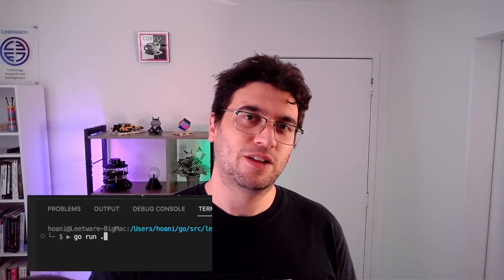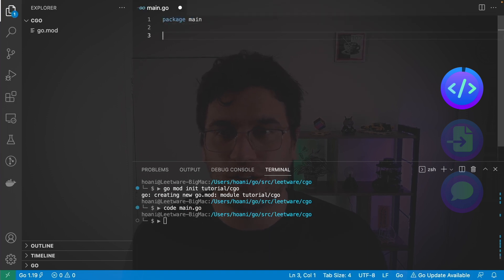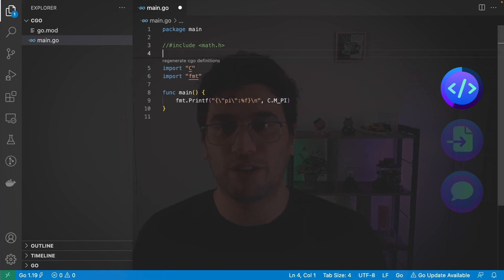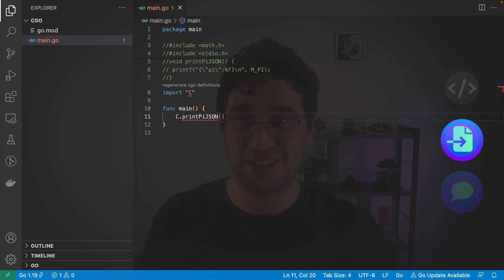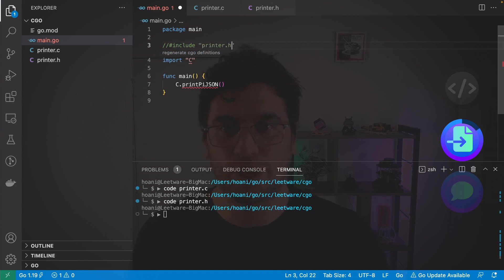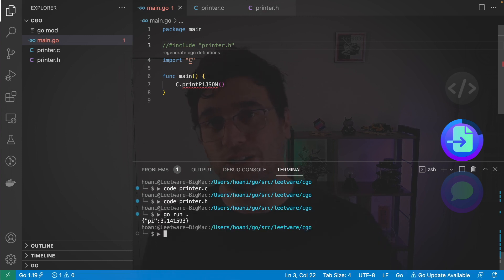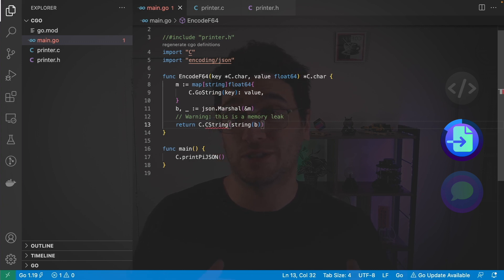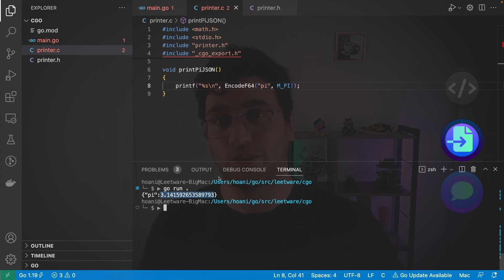Cgo - Adding C code to your Go project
In this video, we learn how to use Go’s cgo so that we can run C code in our go programs. for more details on this technique.
For a discussion on the pros and cons of using cgo, I found Dave Cheney’s “cgo is not go” blog very interesting

📕 Chapters 📘

0:00 Introduction
00:44 Running C code in Go
02:41 Compiling C source in Go
03:44 Calling Go from C
06:20 cgo gotchas
07:09 Wrap up

🙏 Special Thanks 🙏

Spence – Cloud Chaser – Intro/Outro music